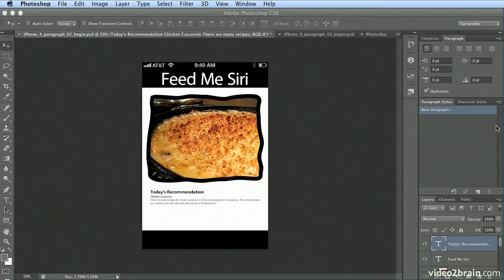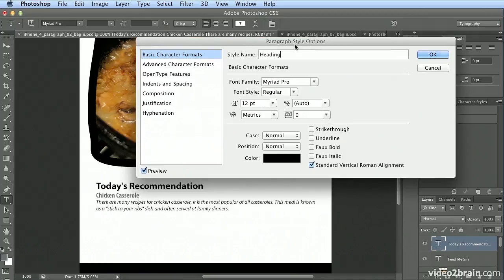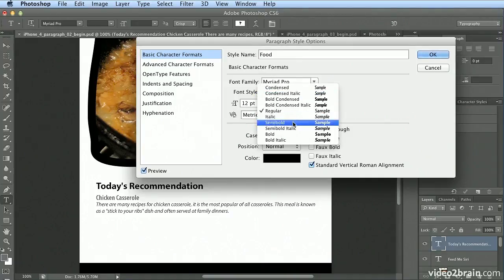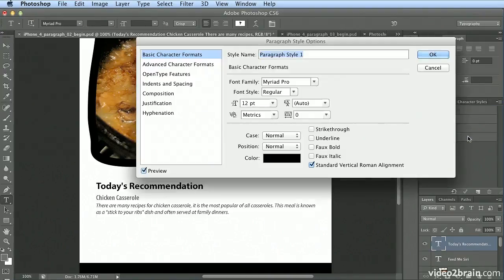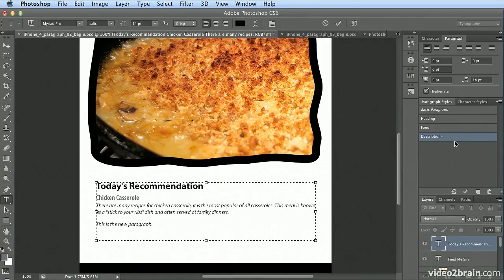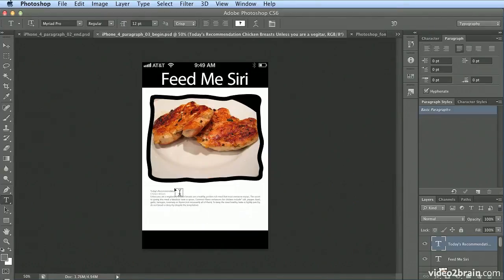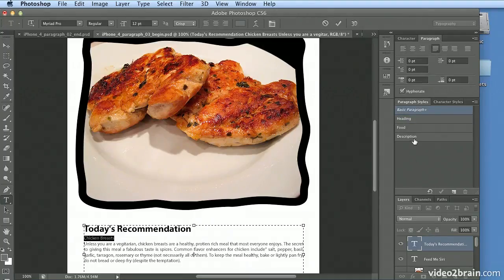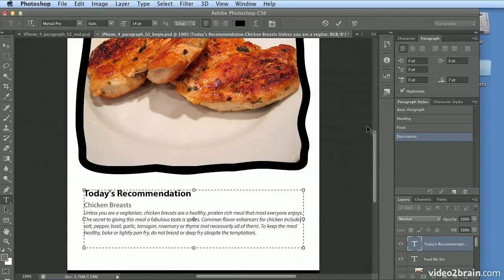PhotoshopCS6 Working with Type and Creating Mock-Ups